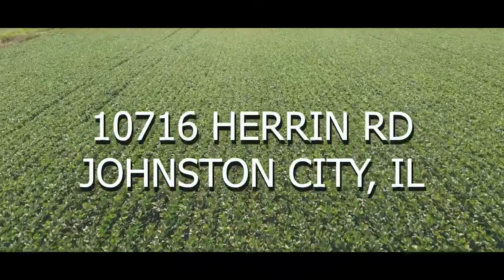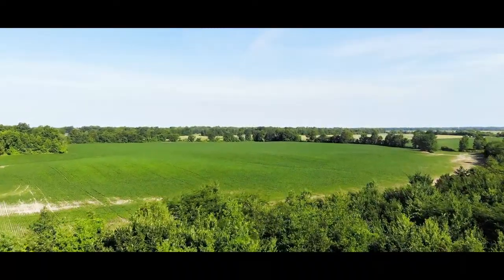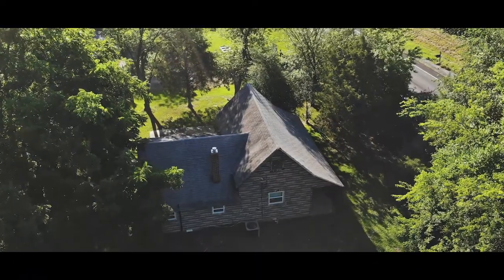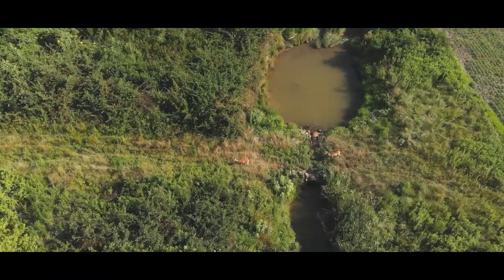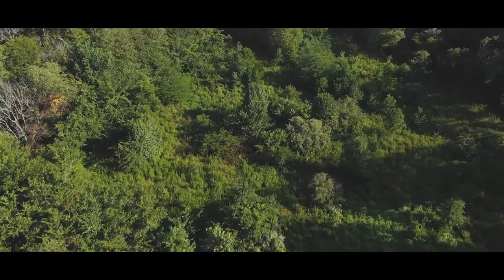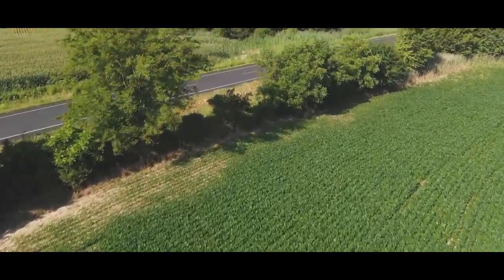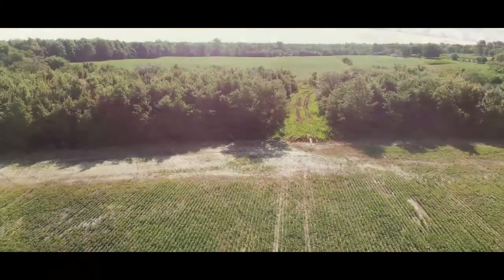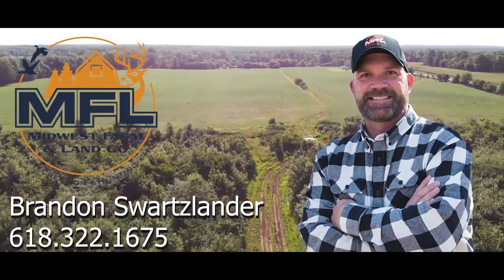118 ACRES - JOHNSTON CITY, IL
118 ACRES LOCATED in Johnston City, IL

Looking for land in Southern Illinois? There are some excellent properties! Small, large, great hunting, and beautiful scenery...take a look and then let me know how I can help!